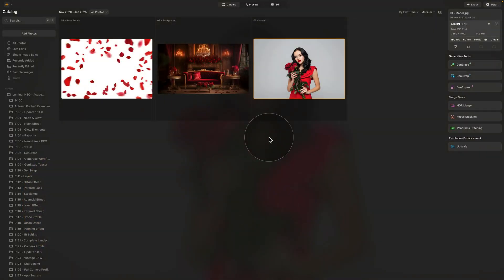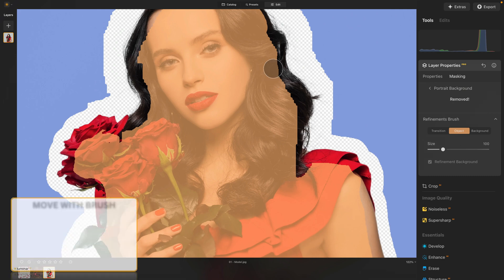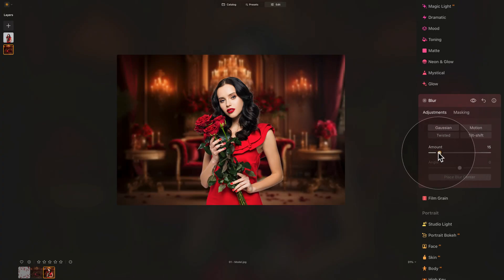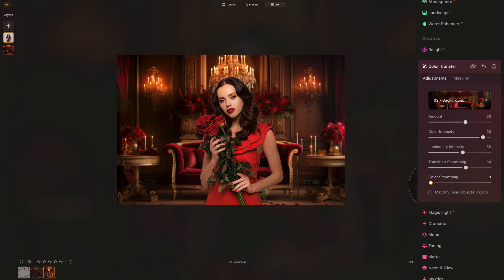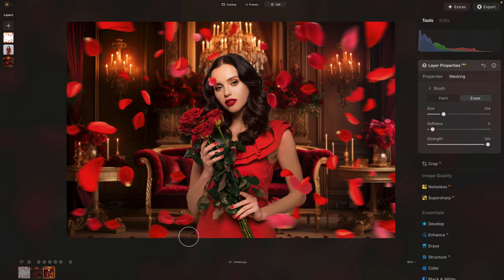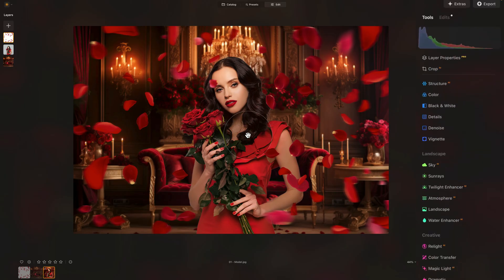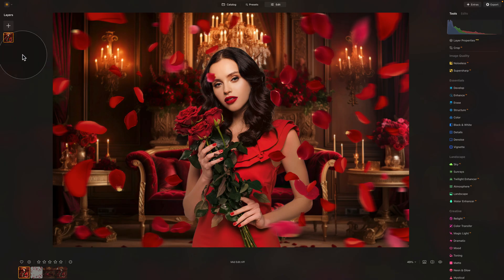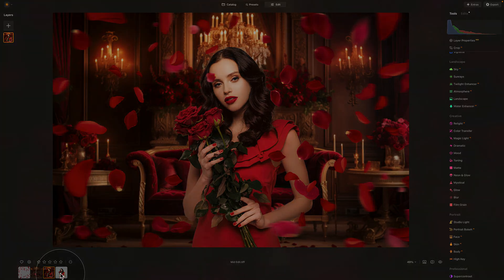How to ADD ROSE PETALS in Luminar NEO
Learn how to add beautiful, flowing rose petals to your photos using Luminar NEO! Whether you're creating a romantic portrait or adding a dreamy touch to your images, this tutorial will show you how to use overlays, the Layers panel, color adjustments, cloning and color grading to blend the petals seamlessly into your scene.

⏰ Tutorial Timeline:

00:00 Introduction
00:16 Sample Files
01:05 Background Replacement
03:25 Add Rose Petals
14:34 Merge Layers
15:55 Global Adjustments